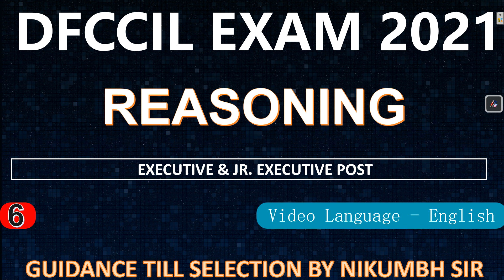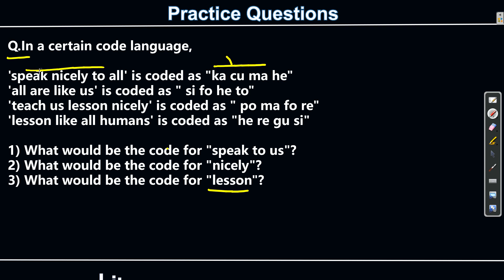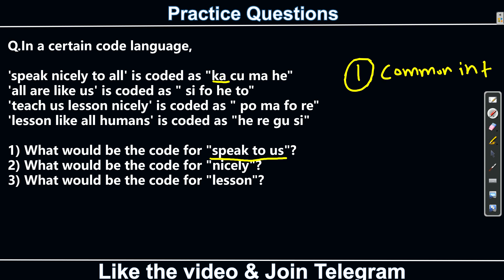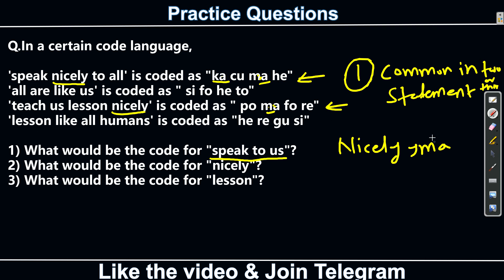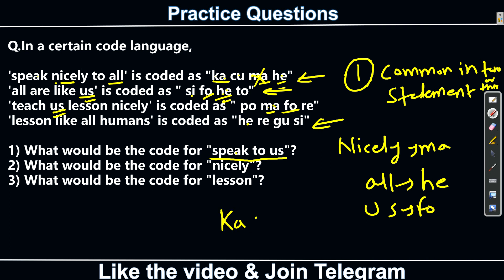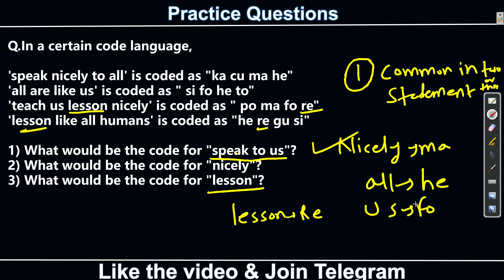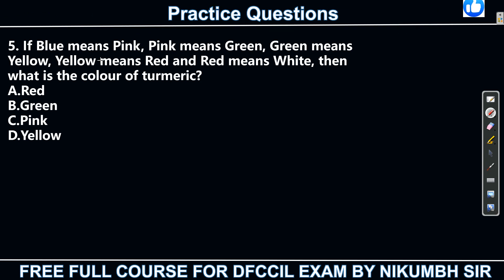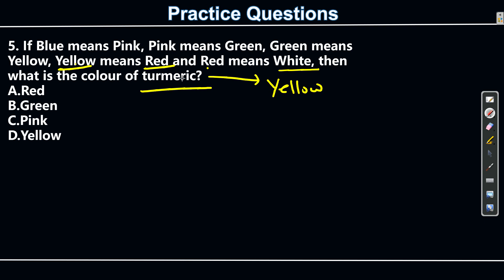DFCCIL EXAM PREPARATION - REASONING FOR EXECUTIVE & JUNIOR EXECUTIVE EXAM (2021)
(Most secured/focused)
                                      - Important Updates
                                      - Current affairs
- much more.